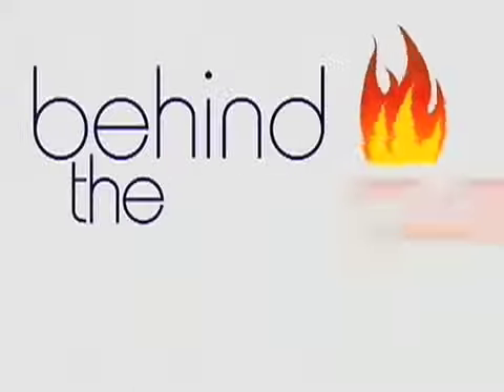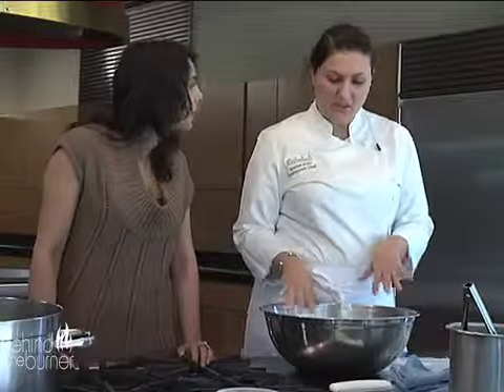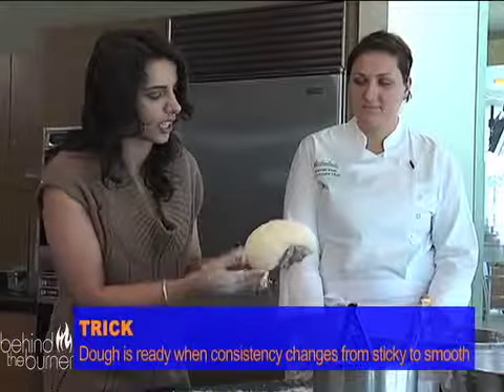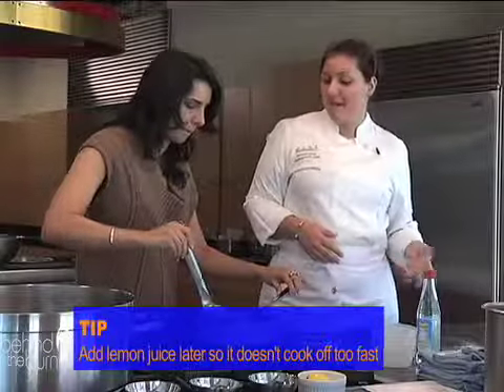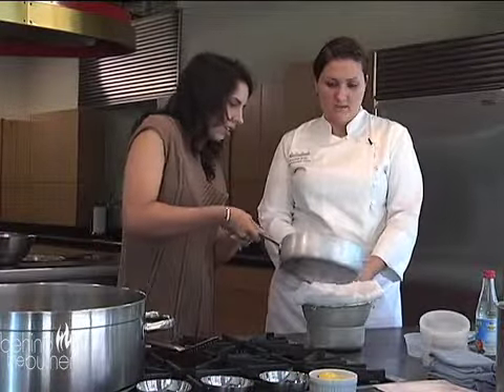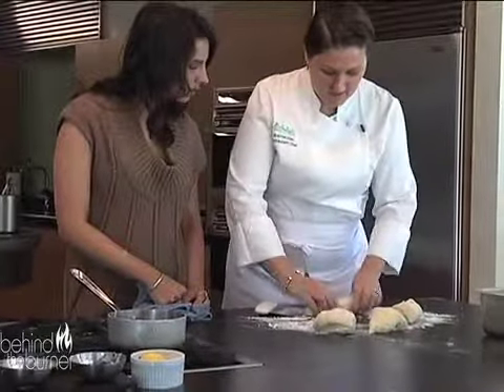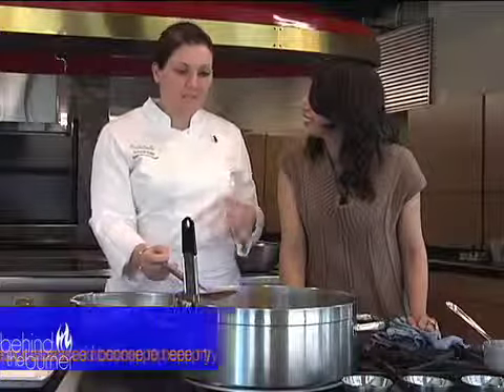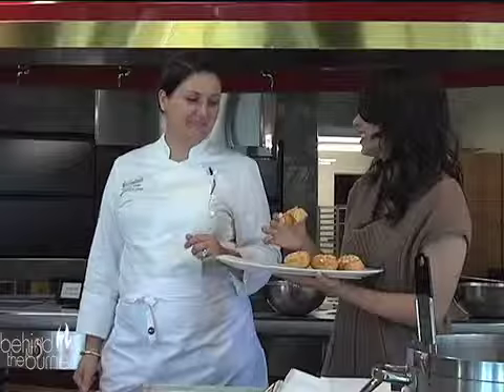Hanukkah Doughnuts with Chef Rachel Klein at Seaport Hotel, Boston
Hanukkah commemorates the Festival of Lights so what better way to celebrate than with festive doughnuts? Chef Rachel Klein at the Seaport Hotel's Interactive Kitchen in Boston, MA whips up her take on the fluffy treat and gives them a Moroccan-spiced twist.

Tip: Always dissolve yeast in warm water, hot H20 will kill it
Tip: Lightly oil bowl to keep kneaded dough from sticking
Tip: Dough needs to rest in warm place to properly rise
Tip: Add lemon juice later so it doesn't cook off too fast
Tip: Gently place doughnuts in hot oil, away from body
Tip: Use a neutral oil such as cottonseed or grapeseed to deep fry
Trick: Sifting flour removes lumps for better quality dough
Trick: Lightly flour surface to keep dough from sticking
Trick: Dough ready when consistency changes from sticky to smooth
Technique: To knead dough, simply fold, rotate and repeat
Technique: Cover bowl tightly with Saran wrap to keep dough from drying out
Technique: Line a sieve with cheesecloth to strain out small particles
Technique: Use thumbs to form doughnuts into small, round shapes
Technique: Coat doughnuts well with syrup so that almonds stick